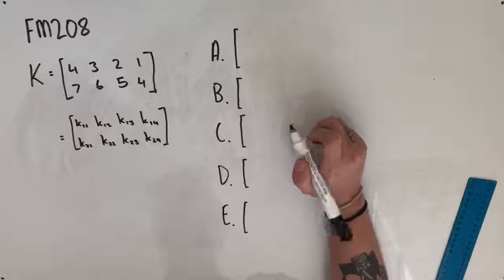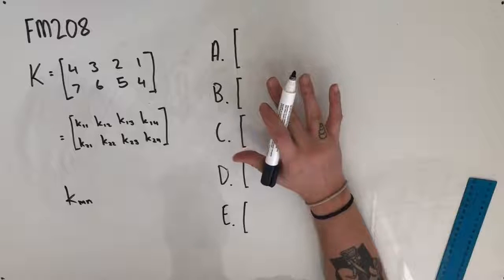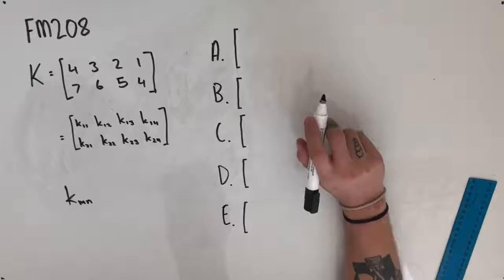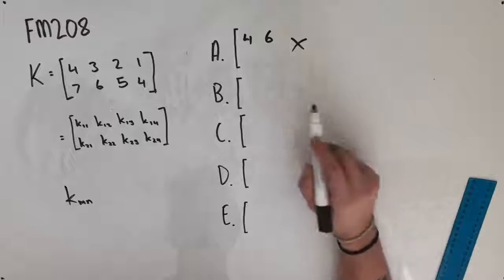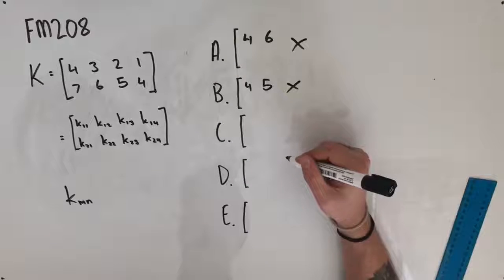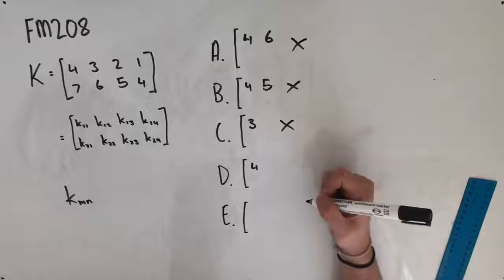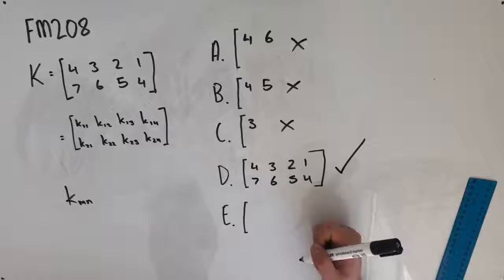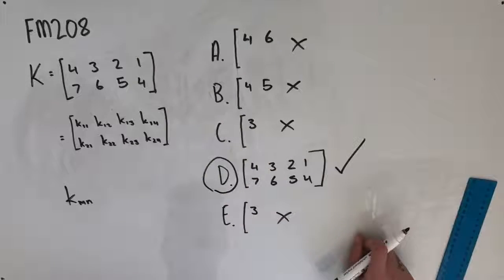FM208 Further Maths Fortify Study Guide - "Calculating a Matrix Determined by a Rule"